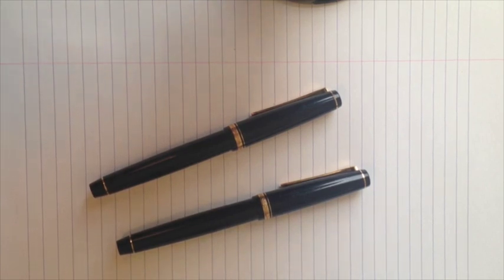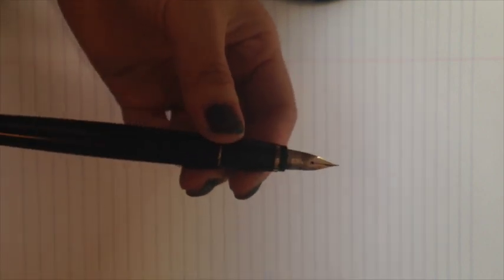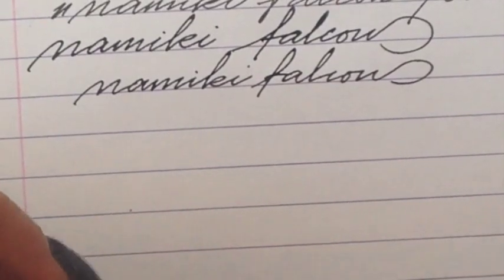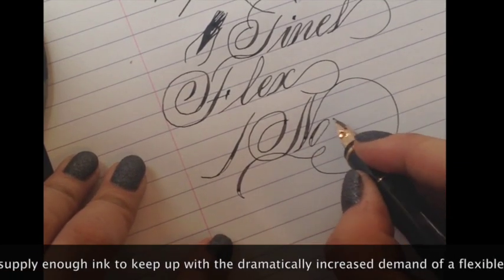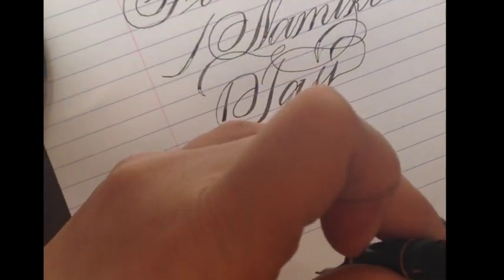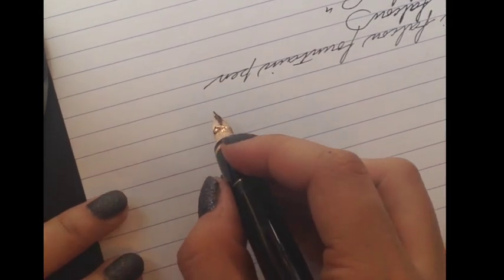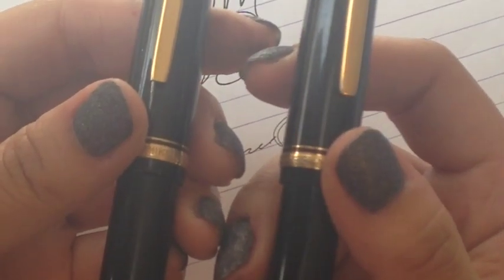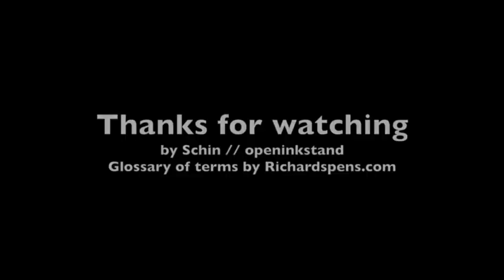Comparison between Namiki Falcon and Spencerian (Mottishaw) modified Namiki Falcon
This is a comparison between a stock Namiki Falcon and a Spencerian modified Namiki Falcon by John Mottishaw.